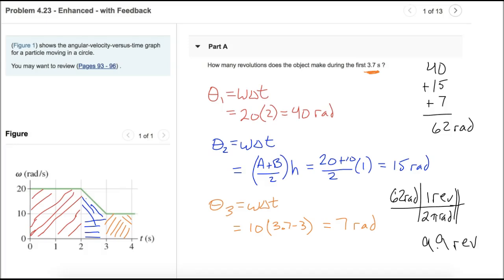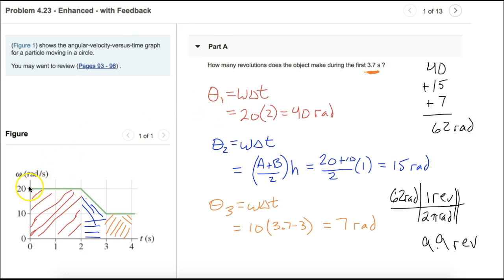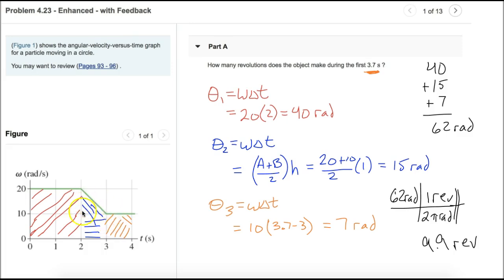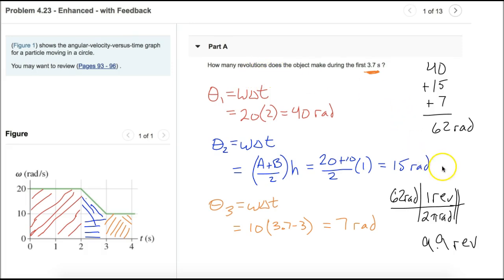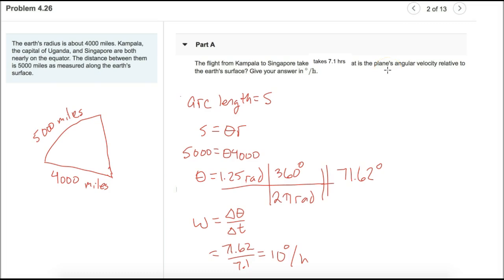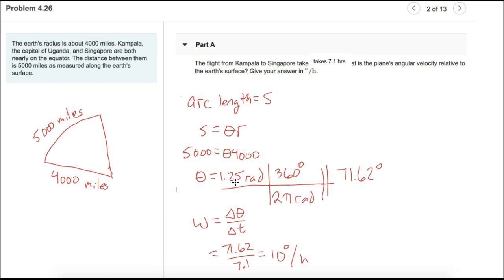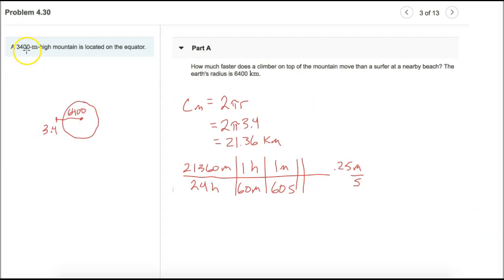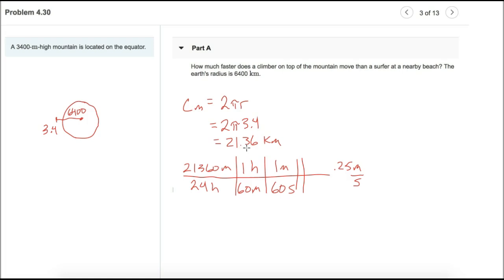AP C Uniform Circular Motion Problems 23, 26, 30